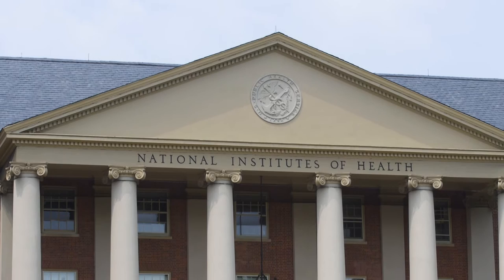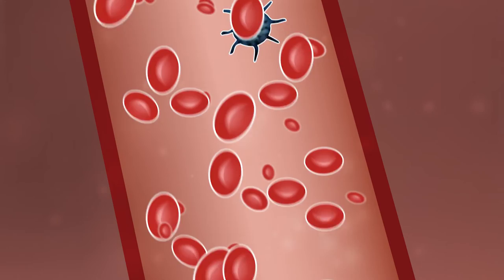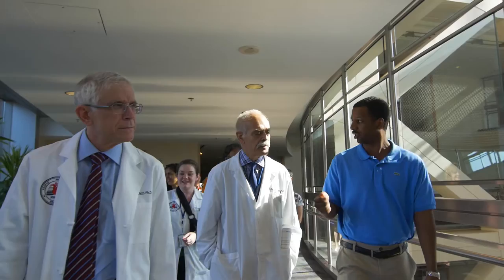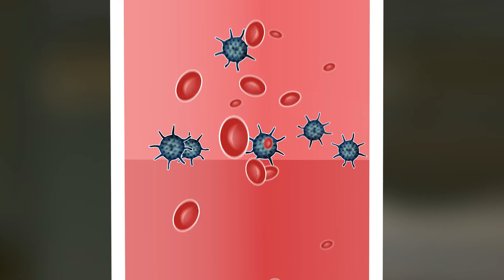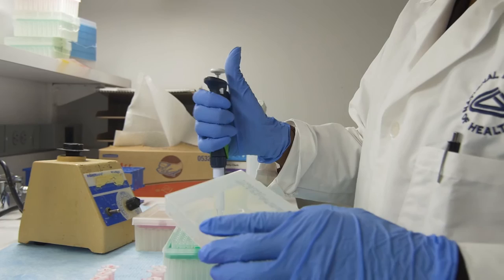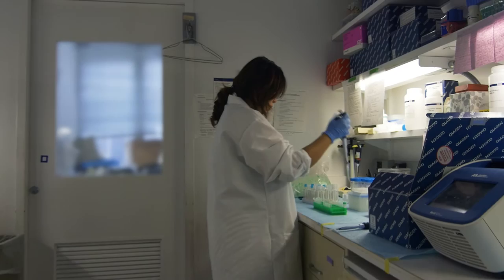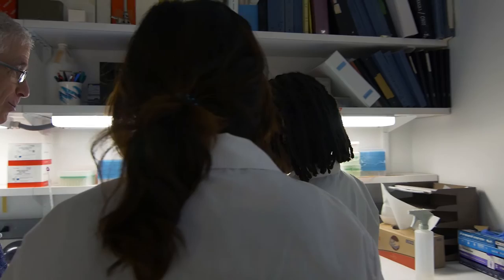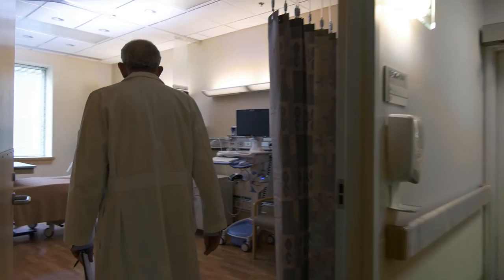NHLBI Orloff Award 2016: Joel Moss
Joel Moss, MD, PhD, won the Orloff Award for his research into the detection and characterization of circulating tumor cells in patients with lymphangioleiomyomatosis (LAM). Watch Dr. Moss explain LAM and his team’s work.

This video is by the National Heart, Lung, and Blood Institute (NHLBI), part of the National Institutes of Health (NIH). Dr. Moss is a principal investigator at NHLBI.